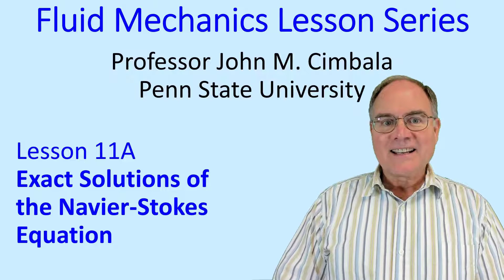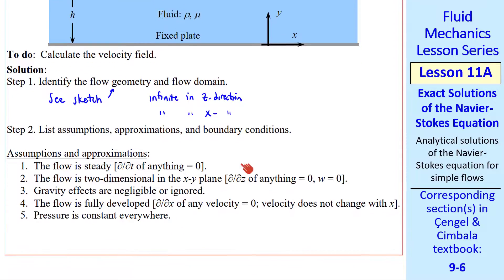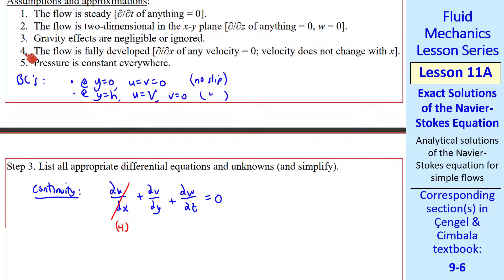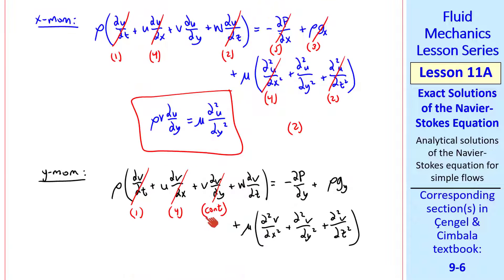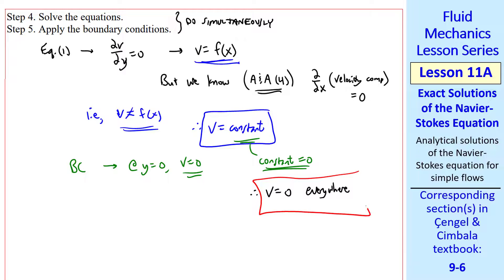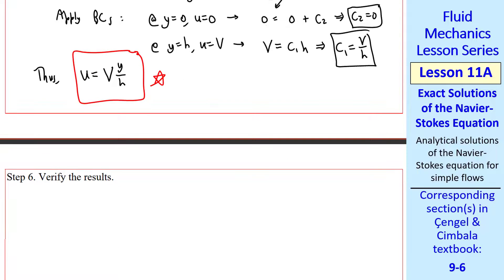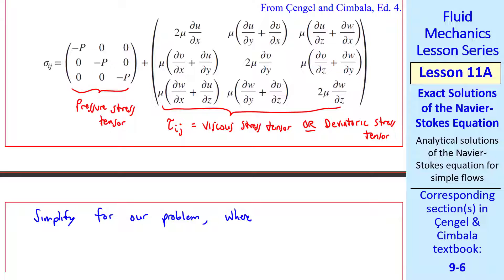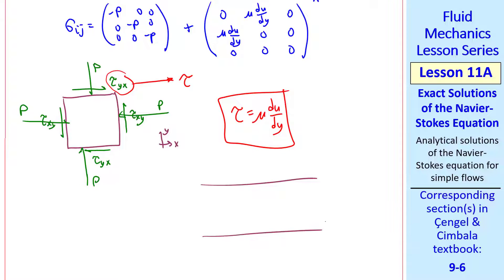Fluid Mechanics Lesson 11A: Exact Solutions of the Navier-Stokes Equation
Fluid Mechanics Lesson Series - Lesson 11A: Exact Solutions of the Navier-Stokes Equation.

In this 10.5-minute video, Professor Cimbala reviews the procedure for solving fluid flow problems using the differential equations of fluid flow (continuity and Navier-stokes). Then he carefully walks though a detailed example problem to illustrate the step-by-step procedure, including how to simplify and solve the differential equations and how to apply boundary conditions.